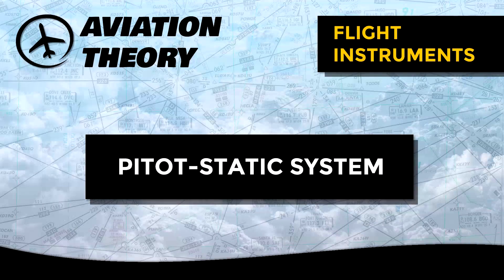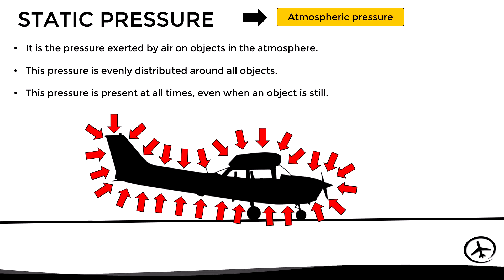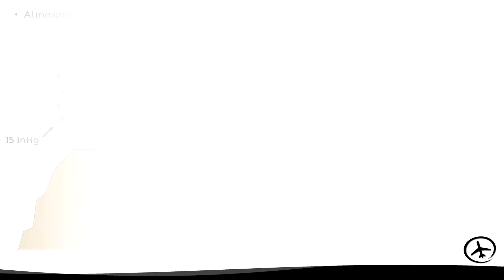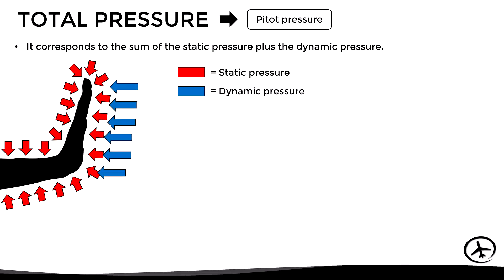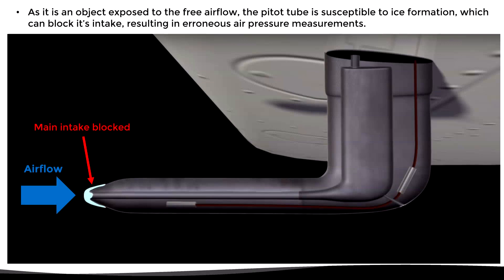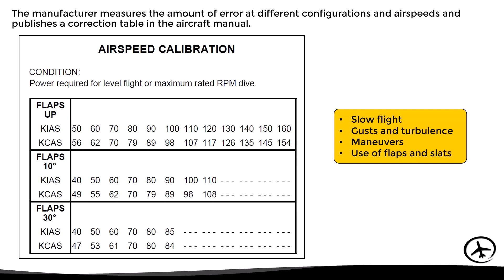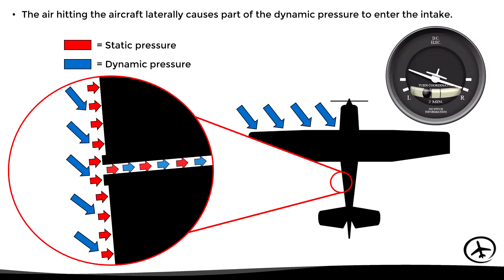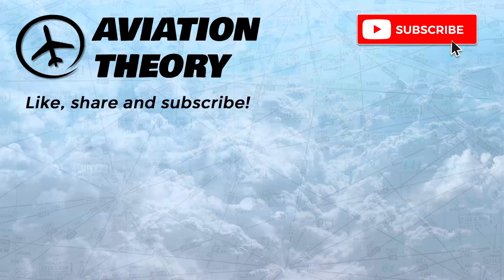Pitot-Static System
This video explains the operation of the aircraft pitot-static system, along with related definitions such as static, dynamic and total pressure as well as known measurement errors.